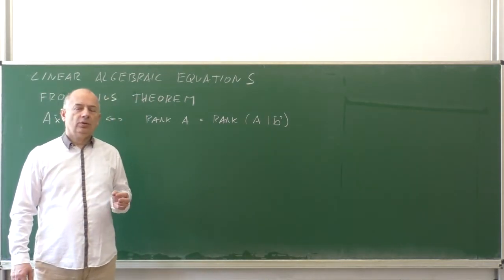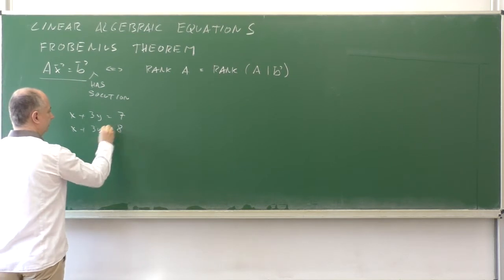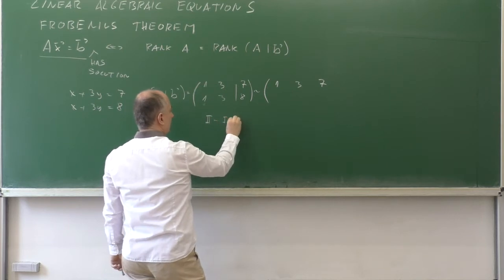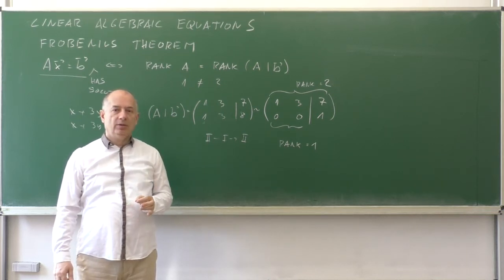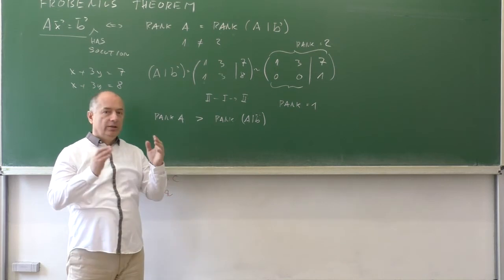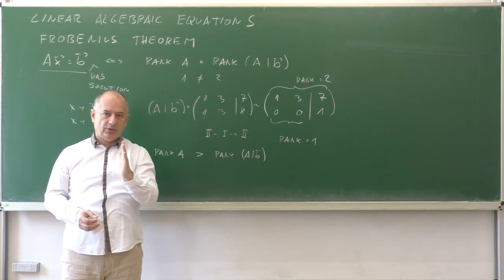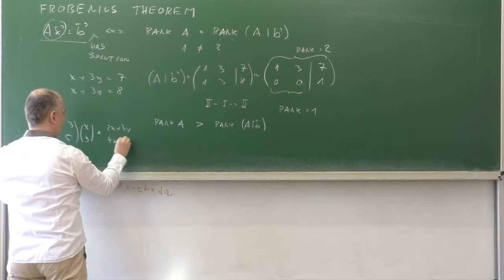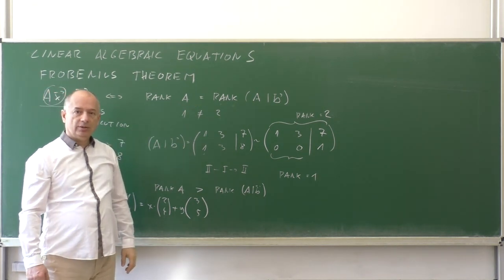20.12 - Linear algebraic equations: Frobenius theorem